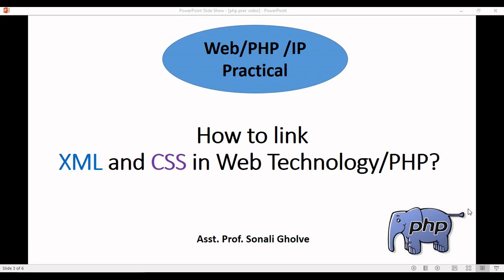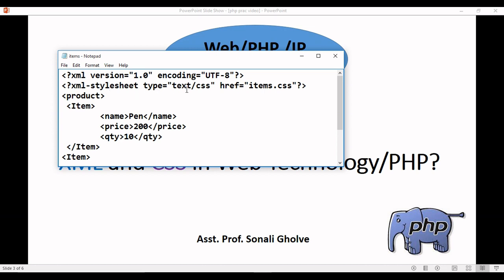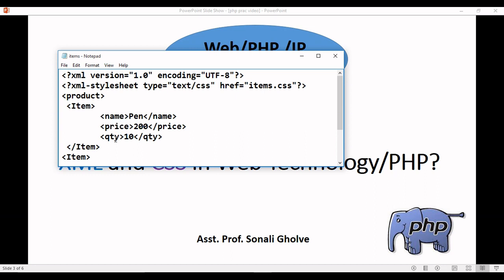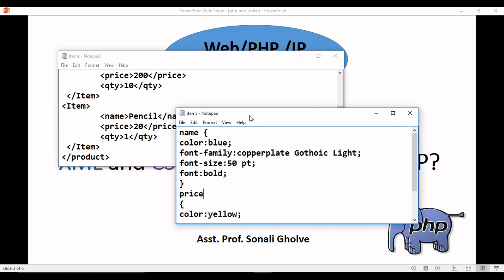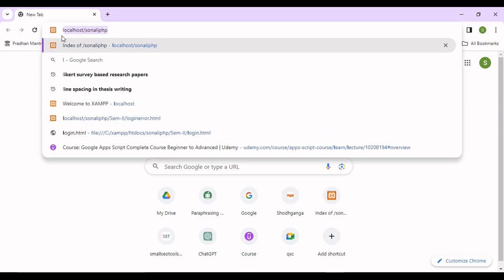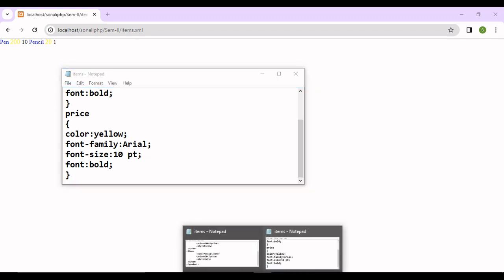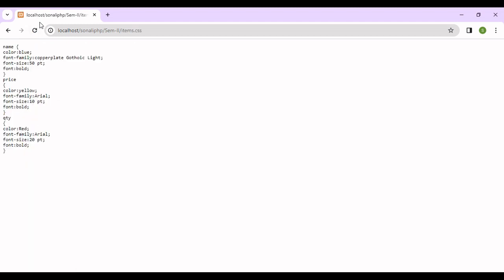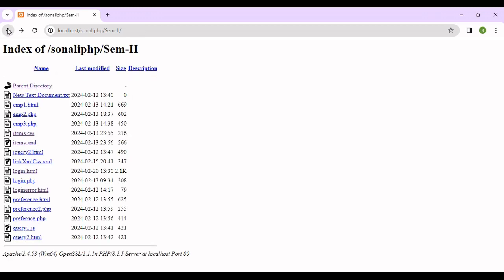How to link XML and CSS in PHP/ Web Technology.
Easy steps to understand the link between XML and CSS